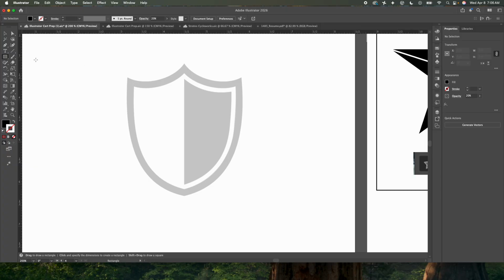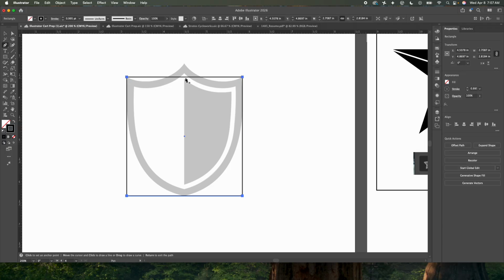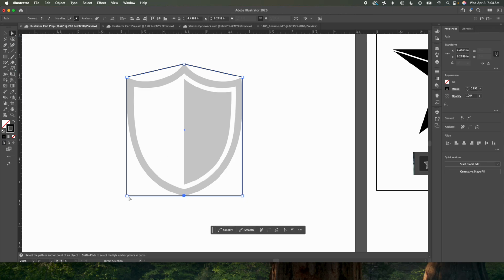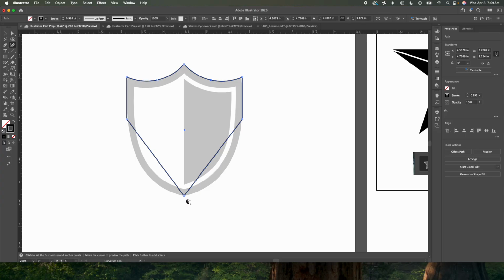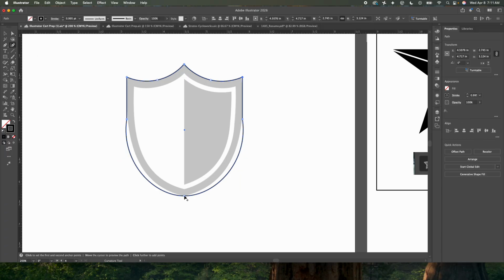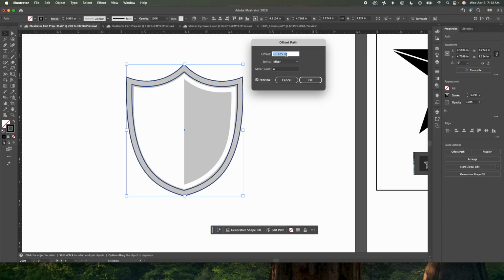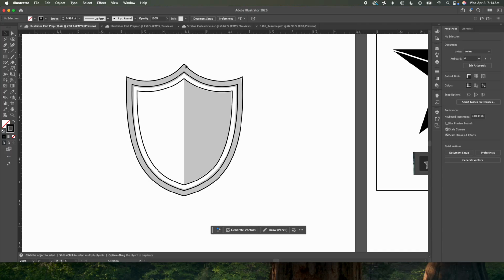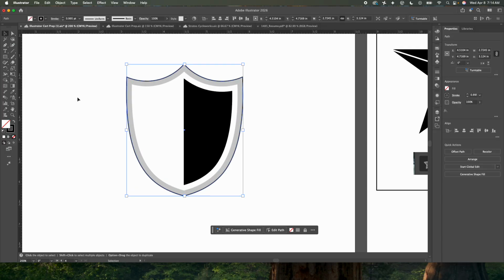Cert Prep Pen Curvature Shape Builder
This covers how to use the curvature and shape builder tools in Adobe Illustrator. This aligns with what is covered on the Adobe Illustrator Certification Exam.